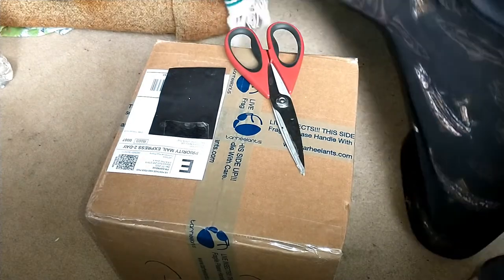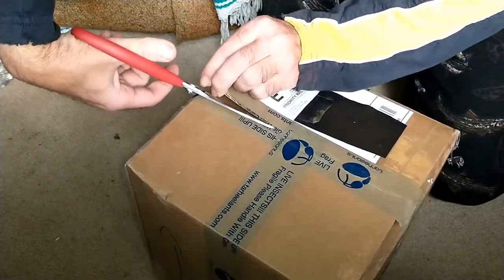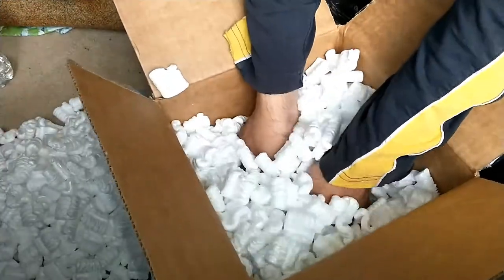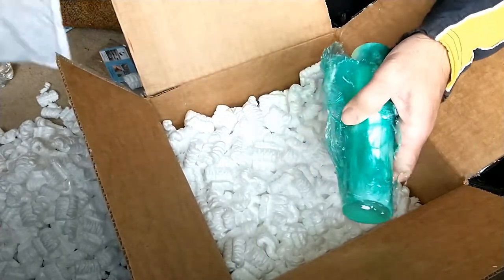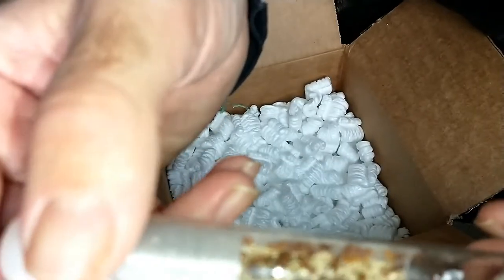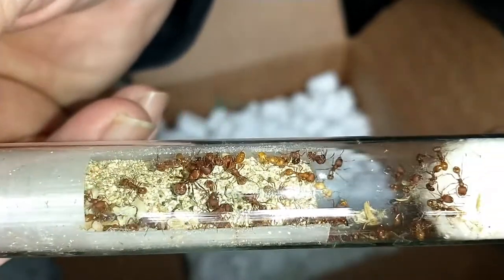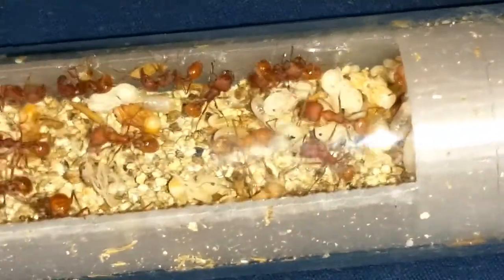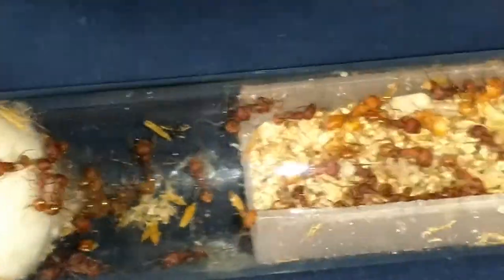Unboxing Harvester Ants, From Tar Heel Ants, Black Friday Sale.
I did my first Unboxing,  Got Harvester Ants from the Black Friday Sale from Tar Heel Ants.  If you are looking to get into ant keeping that is my go to place.